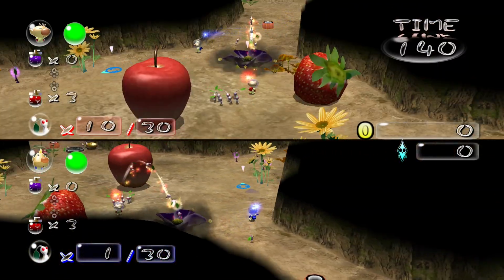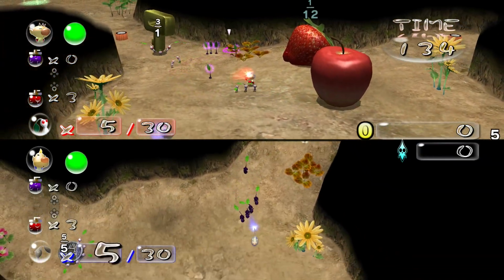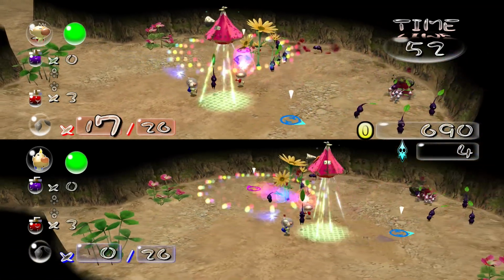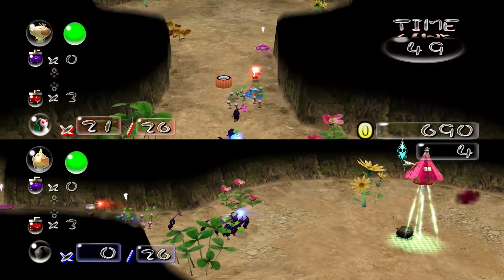Quinn's First Time playing Pikmin!